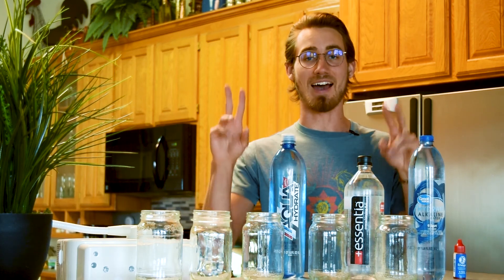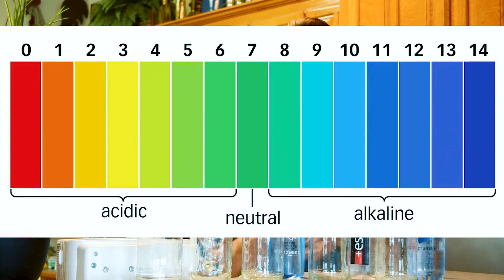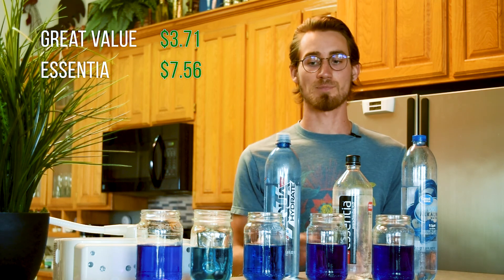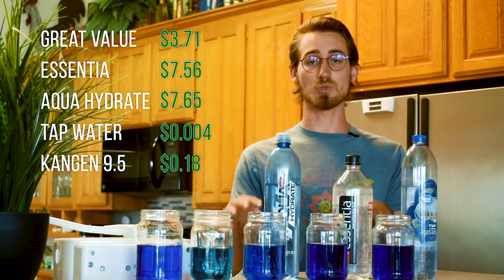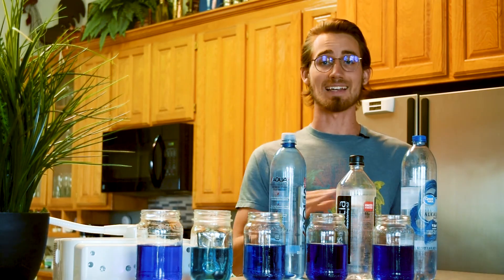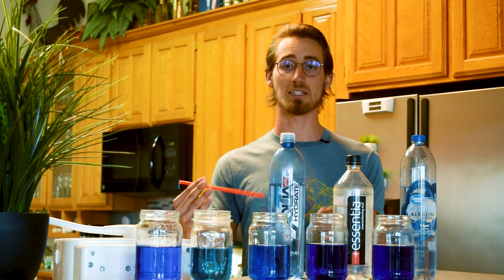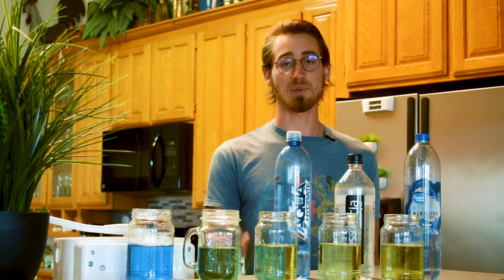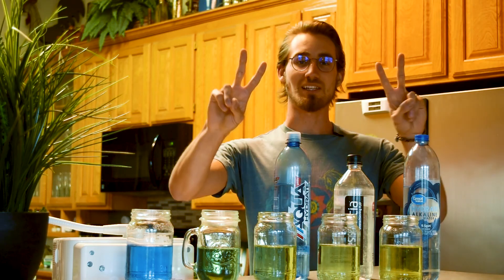Alkaline Water SCAM (EXPOSED)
Testing some popular alkaline waters on the market to find out what actually makes them alkaline. (It's scarier than you may think)